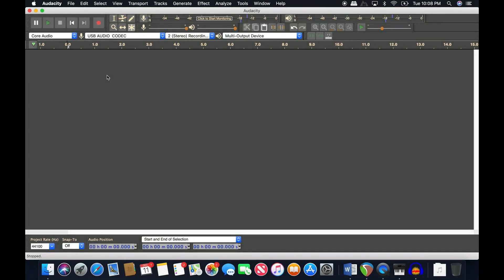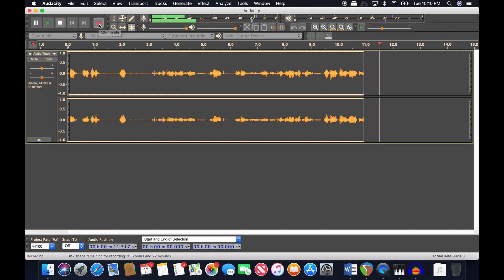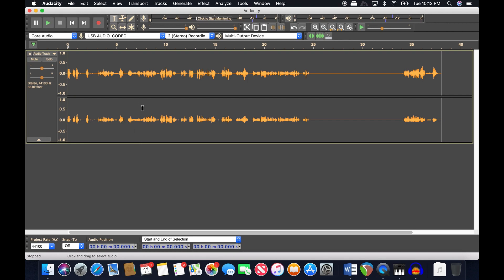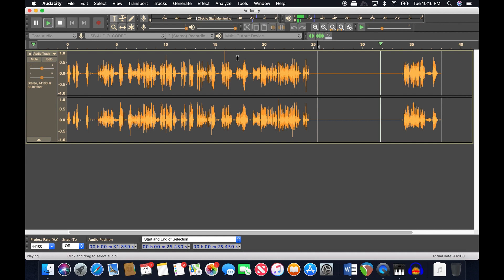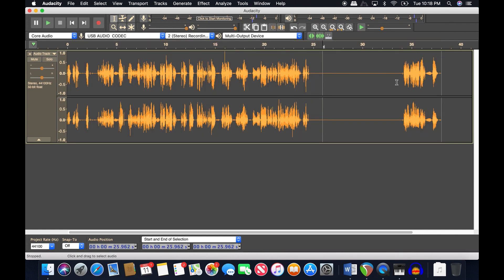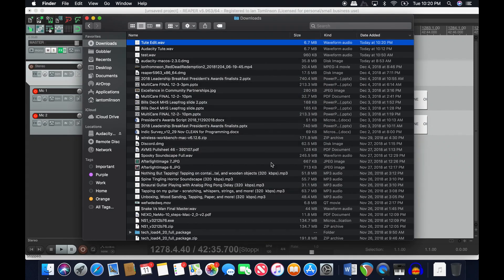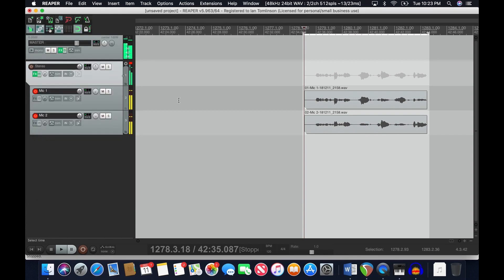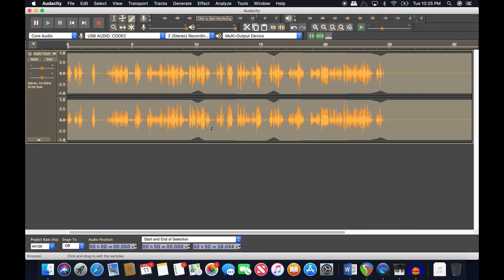Audacity 101 For ASMR Content Creators [Soft Spoken]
I made this in 2018, but Audacity has had no major updates so it's all still relevant info!

If you found this helpful and want to dive deeper, check out the 201 video here:

In this tutorial I cover a few things:

0) Hey there - 0:00
1) How to set up your inputs and outputs - 1:15
2) How to record - 2:20
3) Exporting when the recording is complete - 3:15
4) Adding compression and noise reduction - 5:39
5) Exporting the cleaned up audio - 11:30
6) Comparing Audacity's destructive editing to Reaper's non-destructive editing - 12:10

I also talk about the difference between destructive and non-destructive editing with examples in Audacity and REAPER. When I play back the exported audio, we can't hear it because the output of my computer wasn't set up correctly. The audio IS there.

If you have any questions, just ask in the comments below. Let me know what you'd like to see in the Audacity 201 video.

"Autonomous sensory meridian response (ASMR) is an experience characterized by a static-like or tingling sensation on the skin that typically begins on the scalp and moves down the back of the neck and upper spine. It has been compared with auditory-tactile synesthesia and may overlap with frisson.